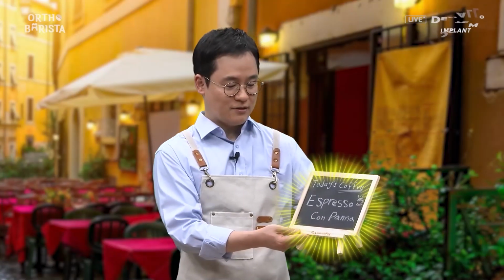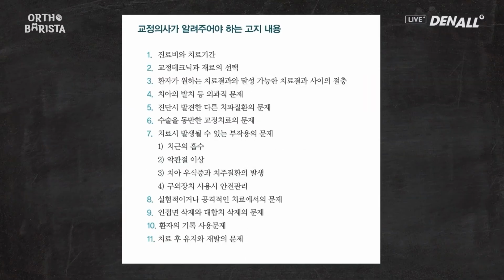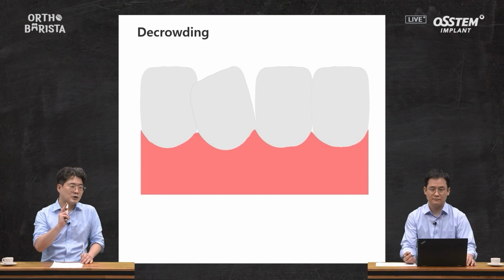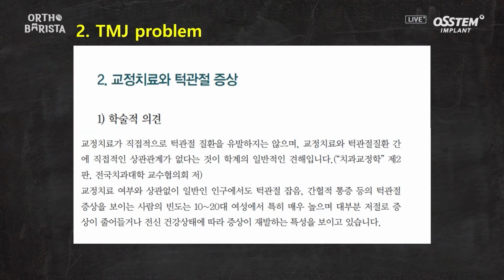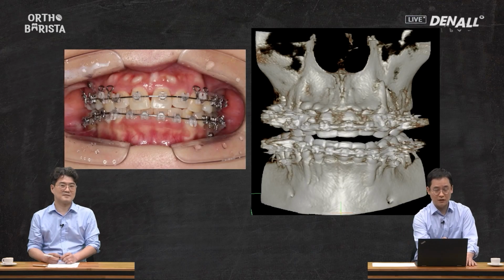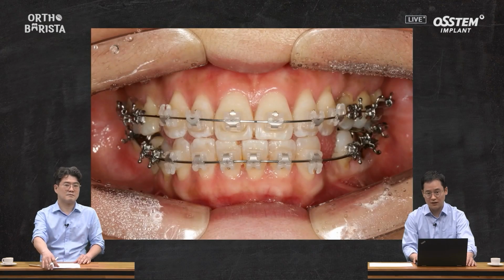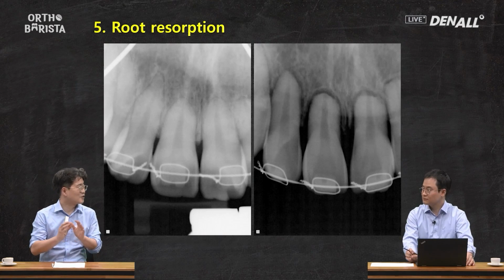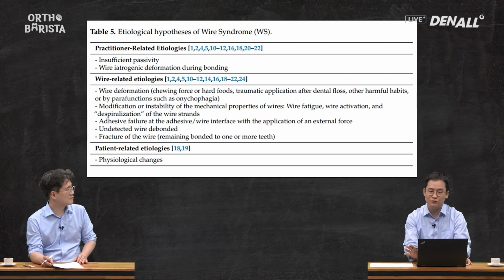Ortho Barista 009 Ortho Barista Do it in advance for explanation! Do it later for excuse v2 0421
0) INTRO [00:00]
1) Ortho Barista Introduction [00:15]
2) Today’s Coffee - Espresso Con Panna [01:20]
3) EASY Orthodontics - Do it in advance for explanation! Do it later for excuse! [03:43]
Black Triangle [08:07]
TMJ Problem [12:35]
Bony Spicule, Alveolar Bone Exostosis [13:07]
Discoloration [19:03]
Root Resorption [22:20]
Wire Syndrome [24:18]
4) Closing [29:44]

OSSTEM IMPLANT Resmi Web Sitesi: //osstemturkiye.com/ YouTube: //OsstemDenAllTurkey Instagram: //osstemtr